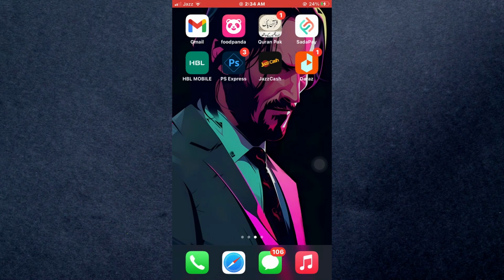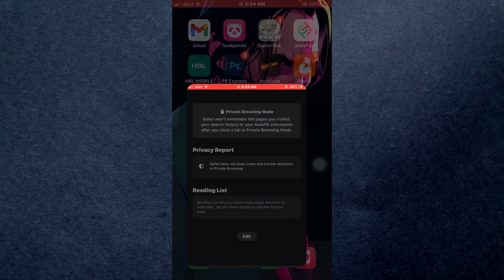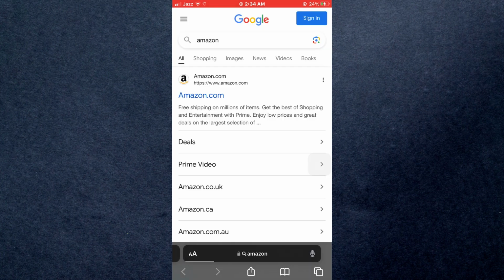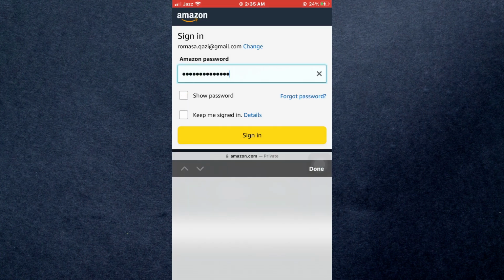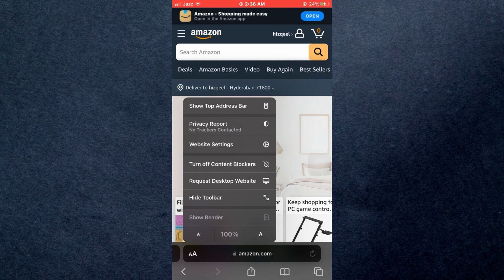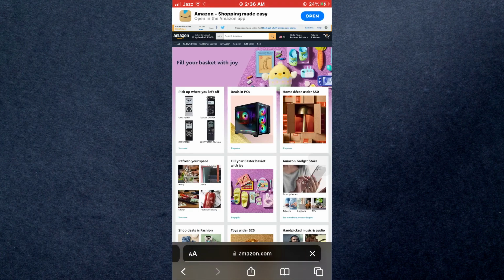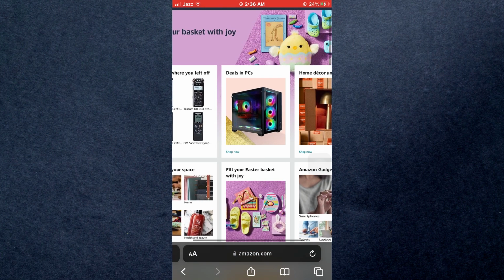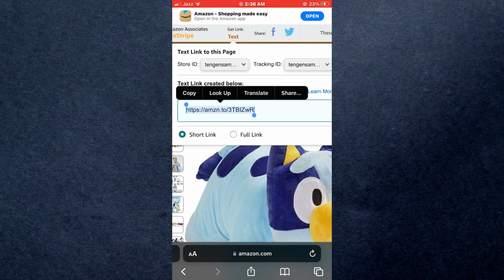How To Generate Amazon Affiliate Link In Mobile | (Quick & Easy 2025)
In this video I'll show you how to generate amazon affiliate link in mobile. The method is very simple and clearly described in the video "how to generate amazon affiliate link in mobile". Follow all of the steps and see how to generate amazon affiliate link in mobile.